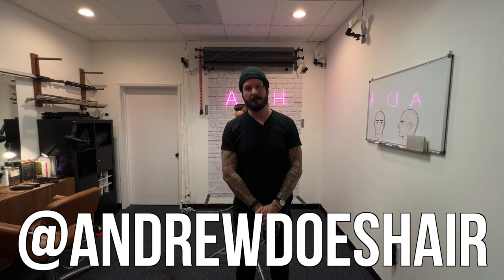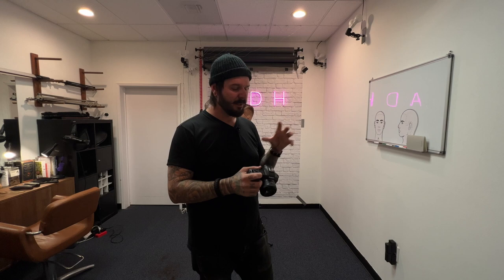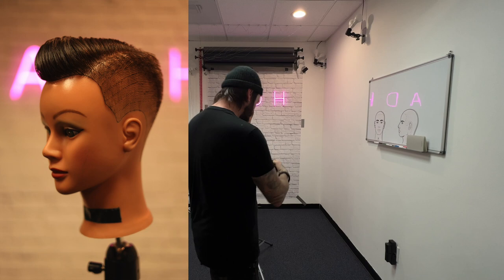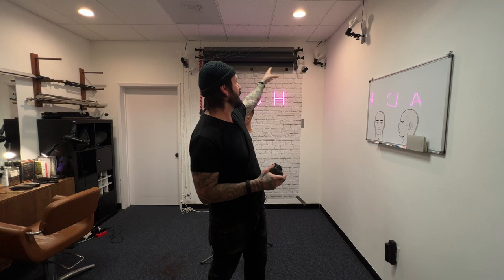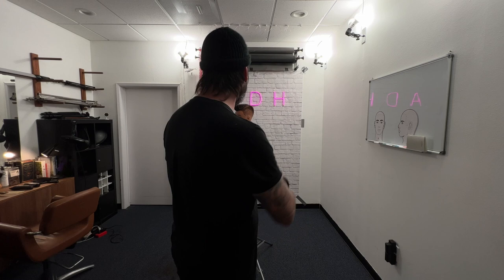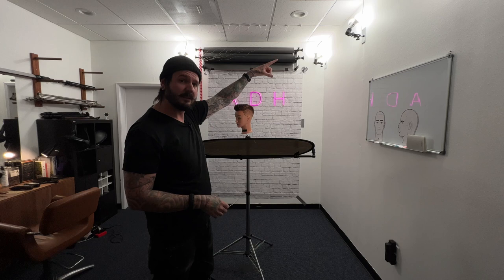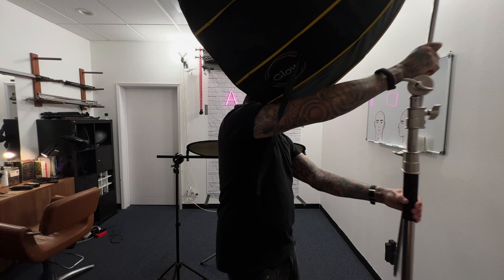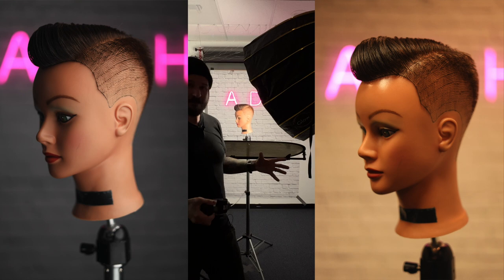How to photograph a fade haircut